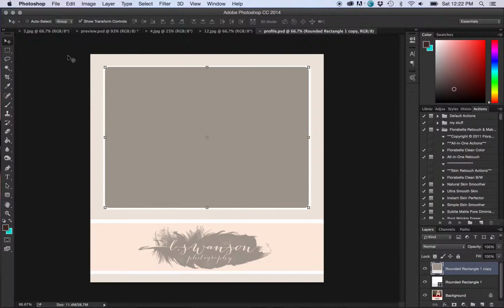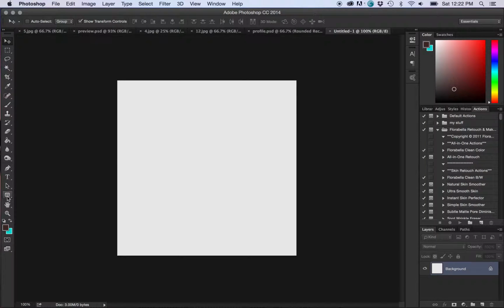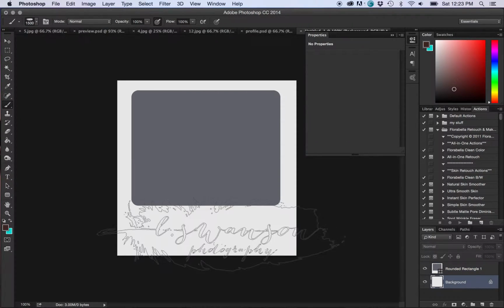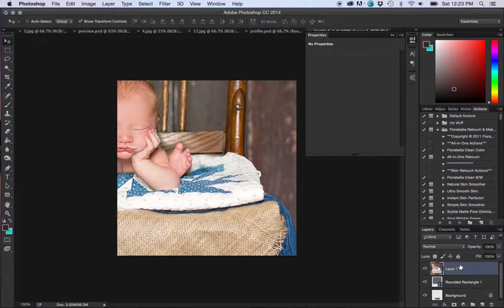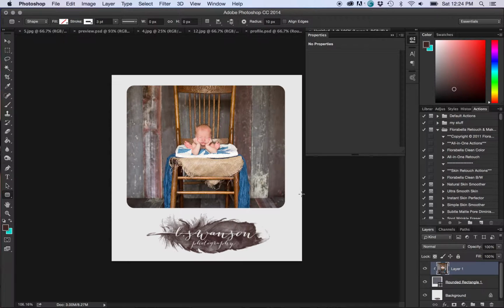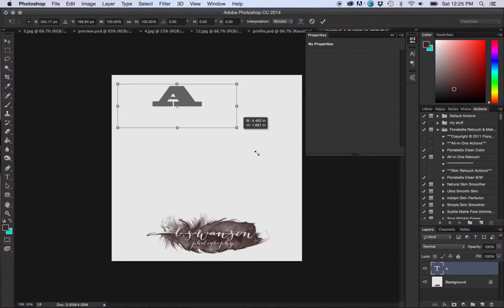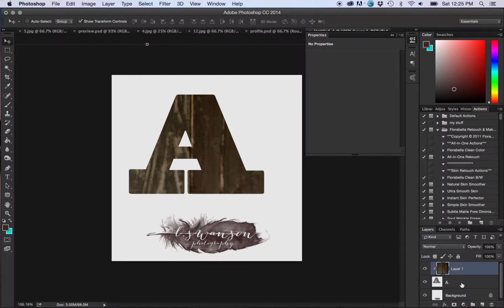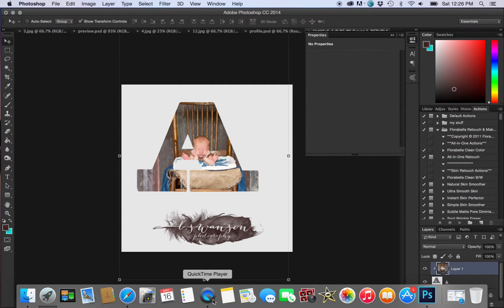template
How to put photos into any shape on photoshop